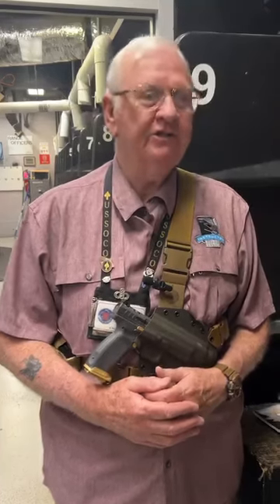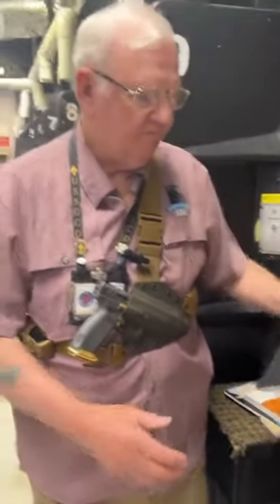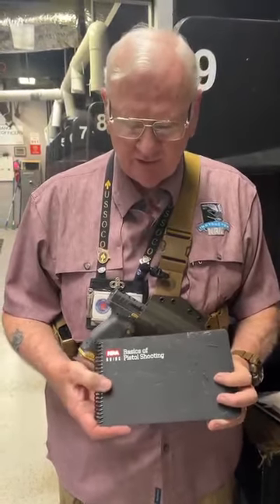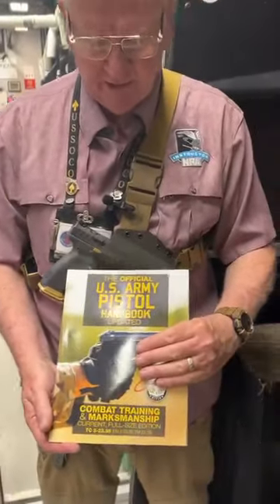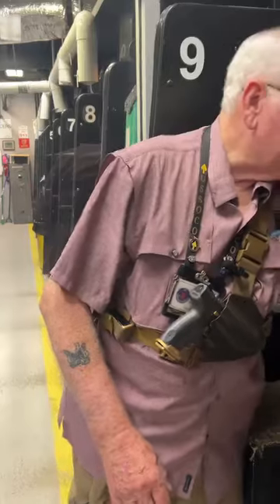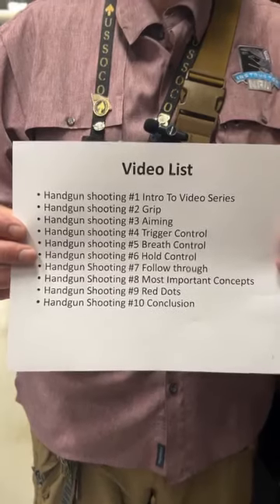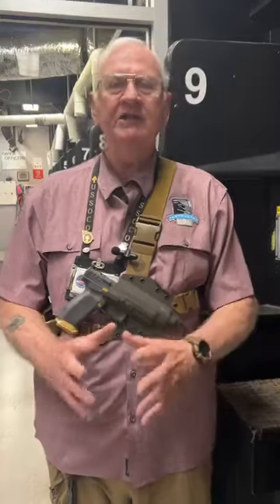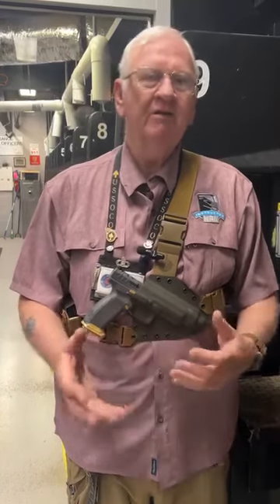Handgun Shooting Introduction (Part 1 of 10)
This week Joe begins a series of videos on proper techniques for firing handguns and shows the different aspects that will be discussed in this series of videos.